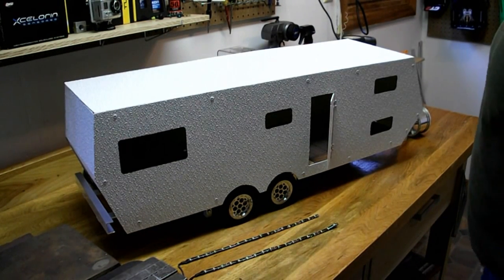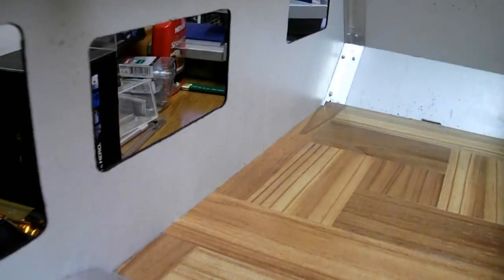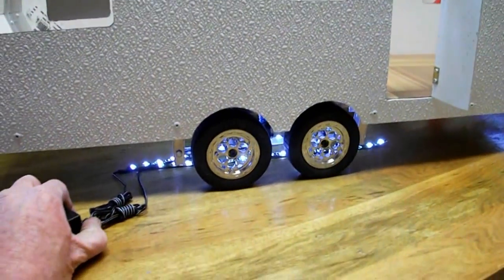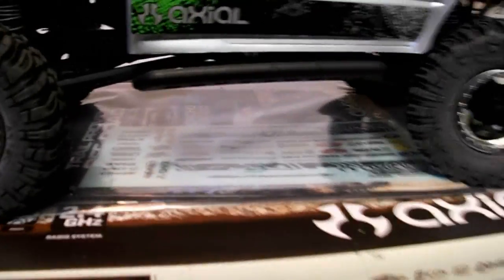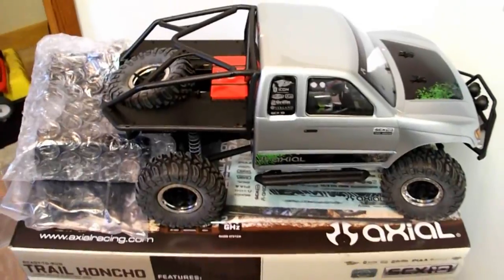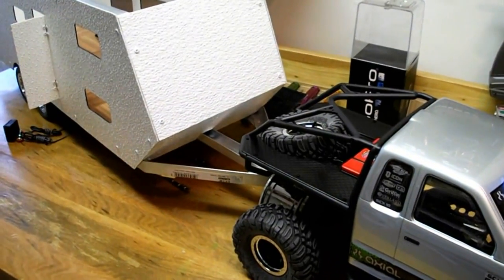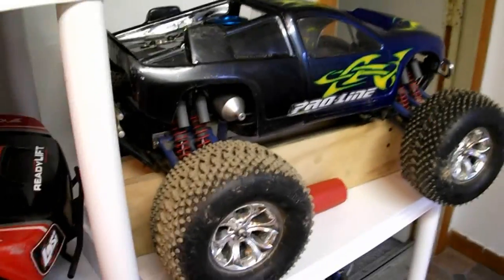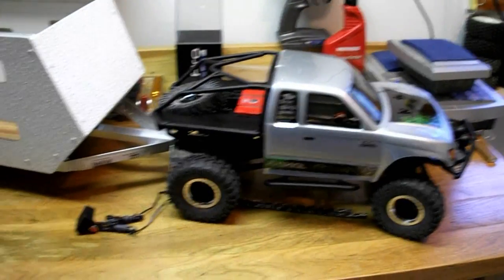RC Camper Build Part 4.wmv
My toughest project yet, A Drift Spec RC Camper. lol, Lots of mods and changes, Still need some running lights, Awning,etc..  It will take some time.